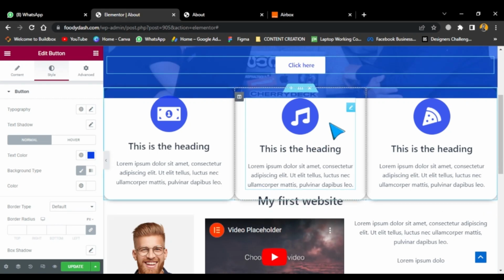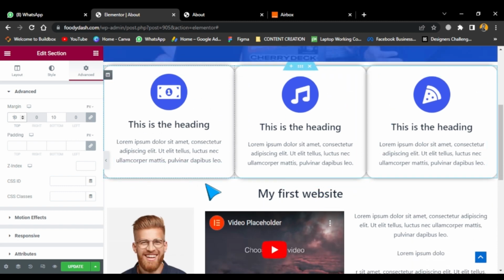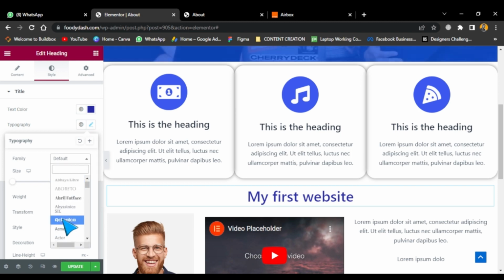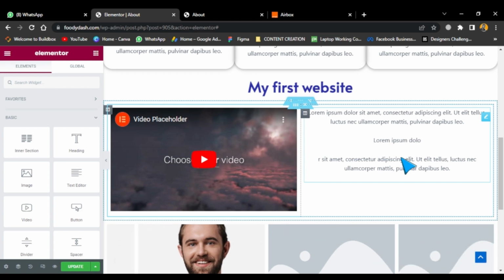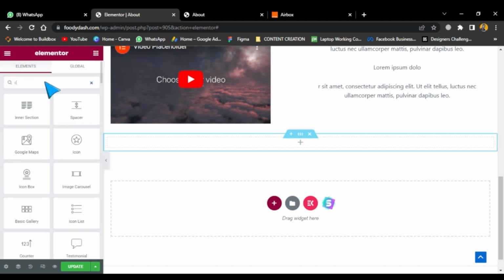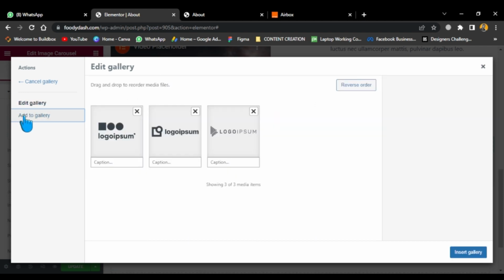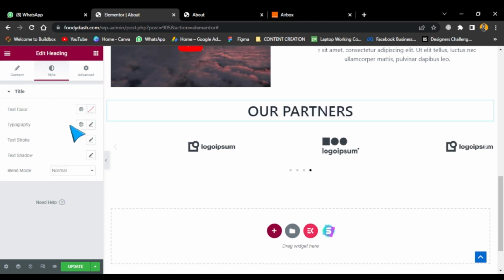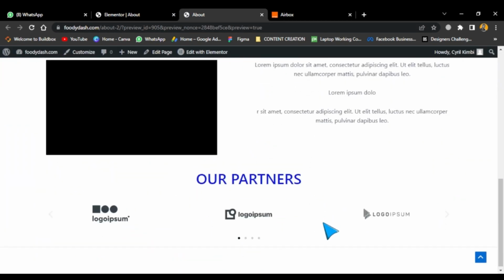Building Dynamic Pages with Elementor Widgets & Sections (Part 2)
Take your Elementor skills to the next level with advanced techniques for creating responsive layouts, using dynamic content like recent posts and forms, and adding animations and effects